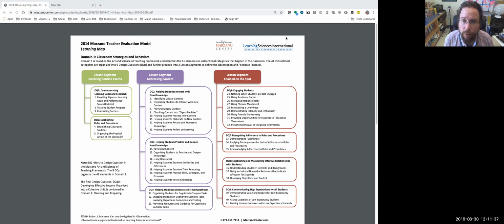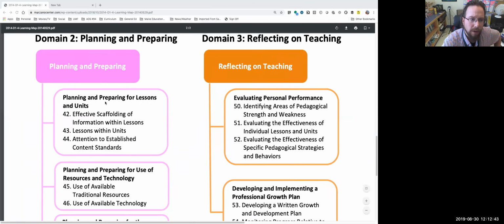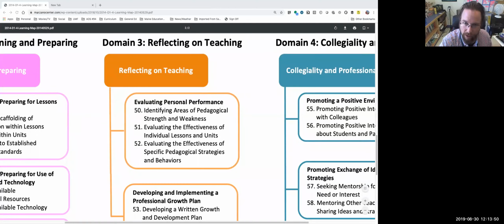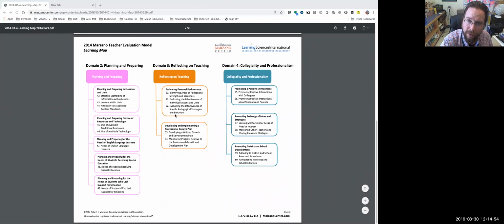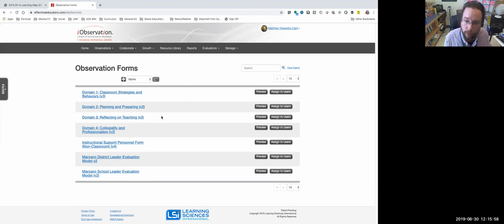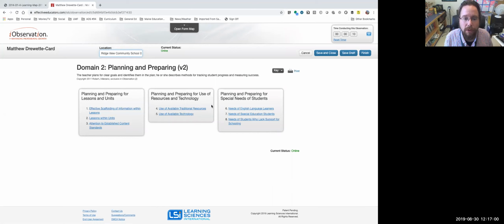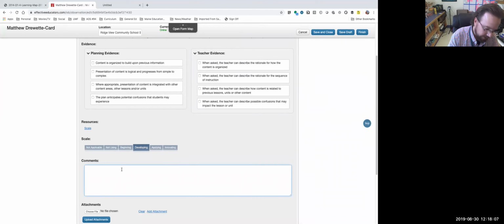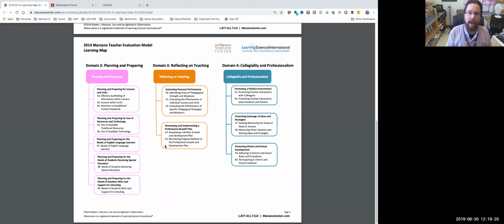Marzano Teacher Evaluation Model: Domains 2-4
A quick look at Domain's 2, 3, & 4 in the Marzano Teacher Evaluation Model, and how to access them in iObservation.

This video was made specifically for educators in MSAD #46 & AOS #94 to use.